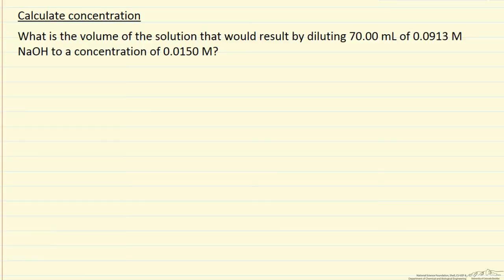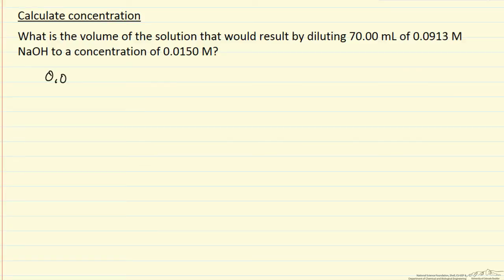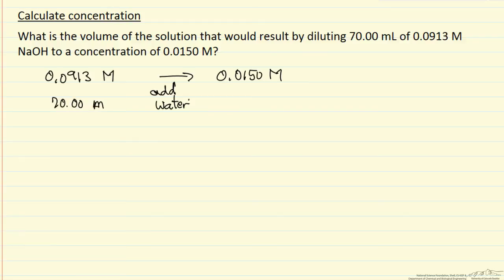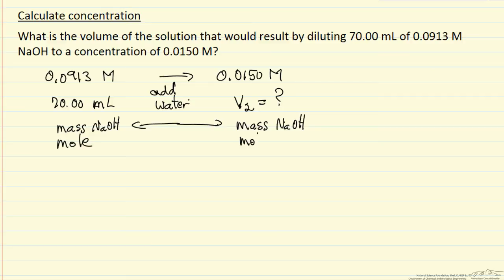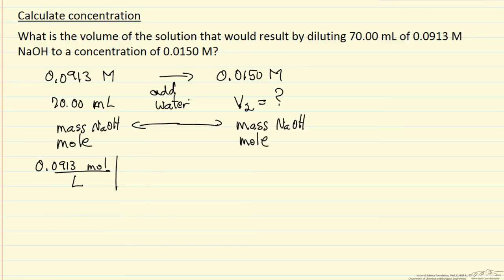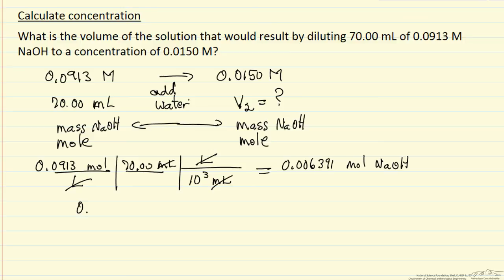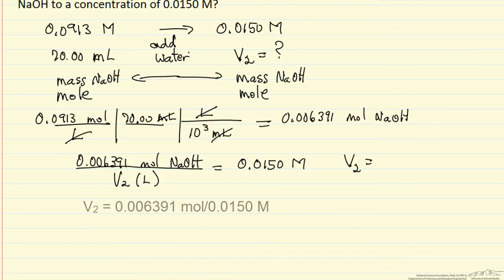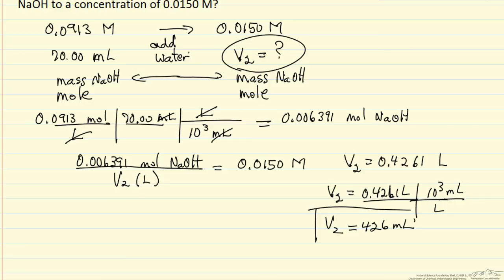Calculate Concentration (Example)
Calculate the final volume when dilute a solution of NaOH, given the initial volume and molar concentration and final molar concentration. Made by faculty at the University of Colorado Boulder, Department of Chemical & Biological Engineering.